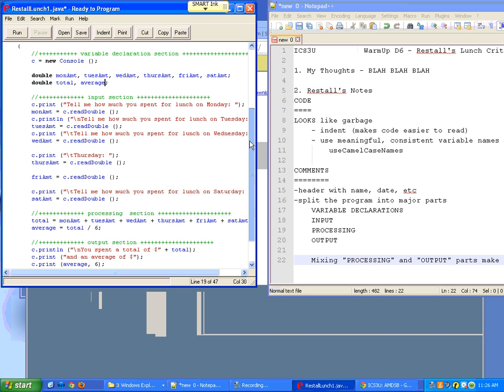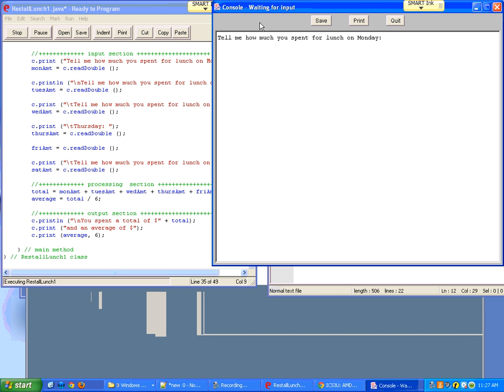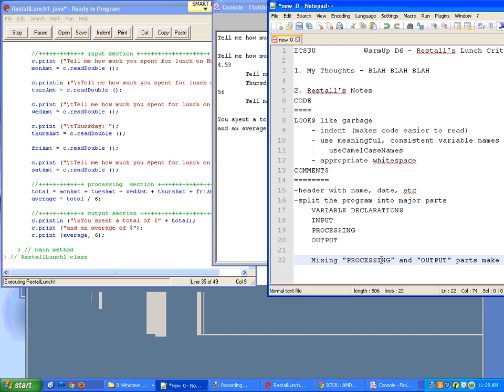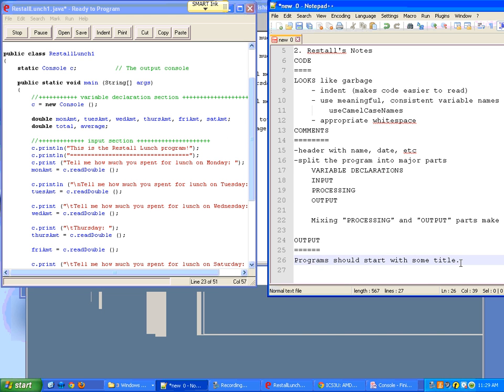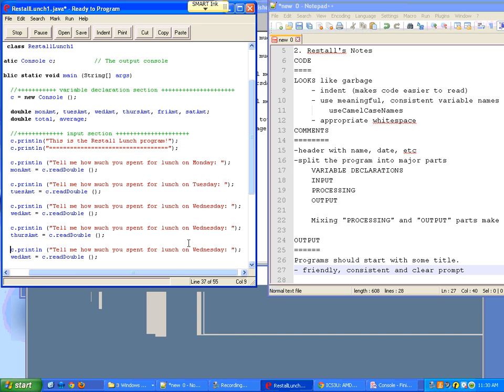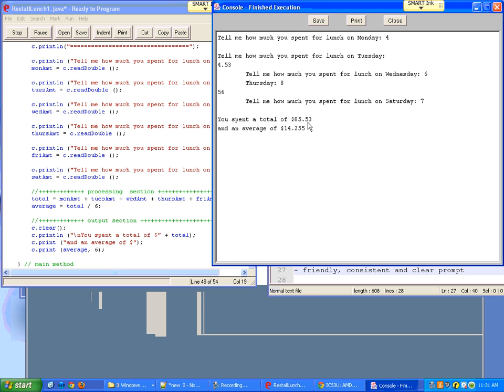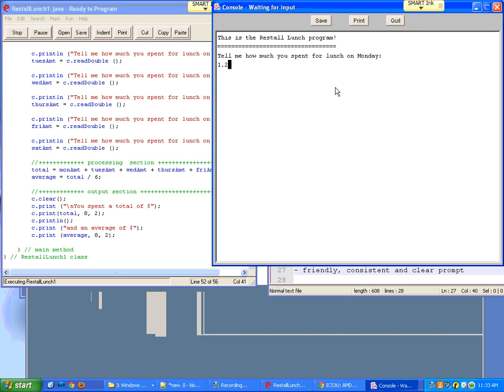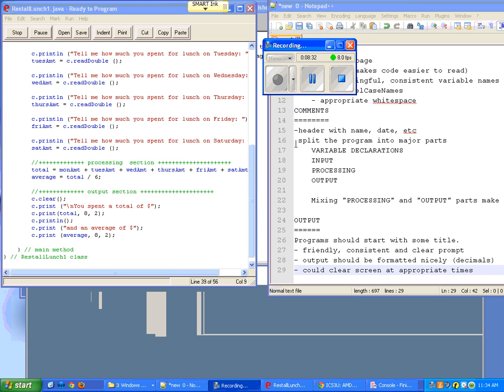ICS3U Restall's Lunch Critique P2